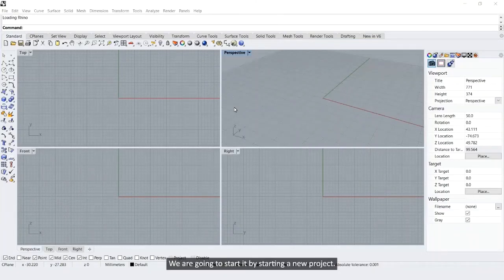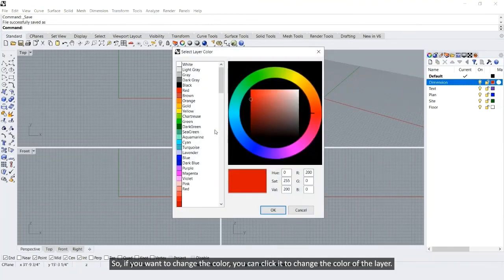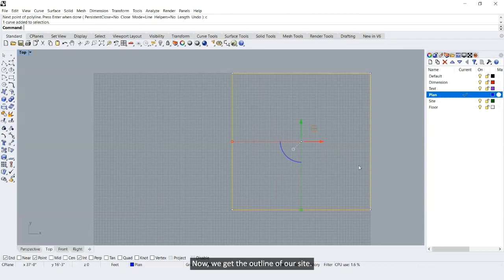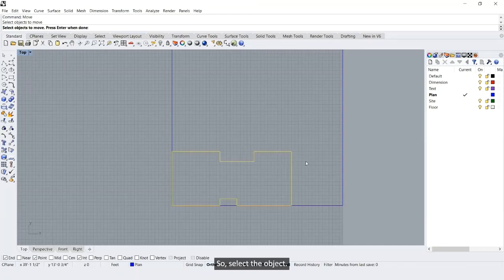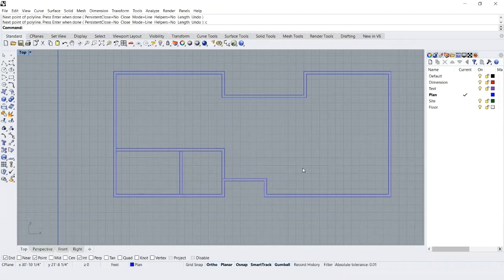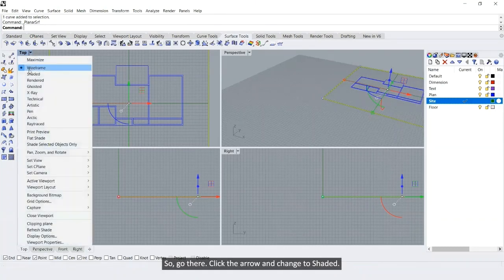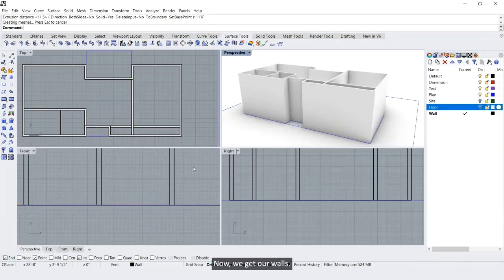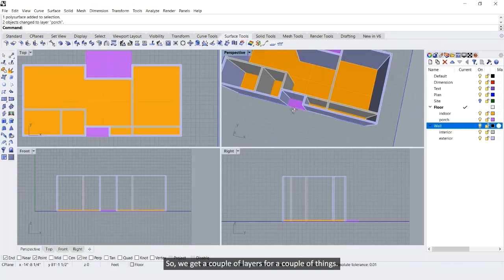Rhino Beginner - Architecture I - Floor Plan